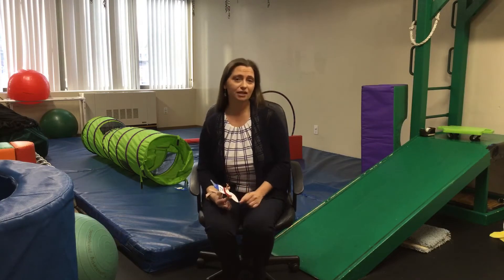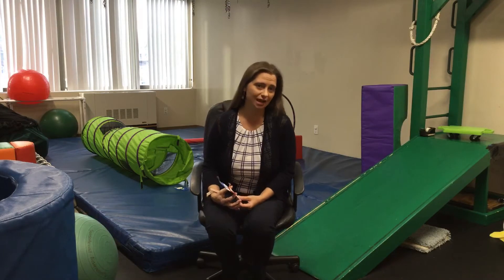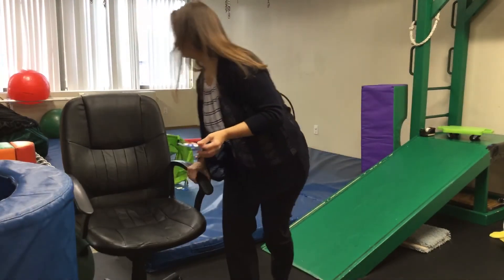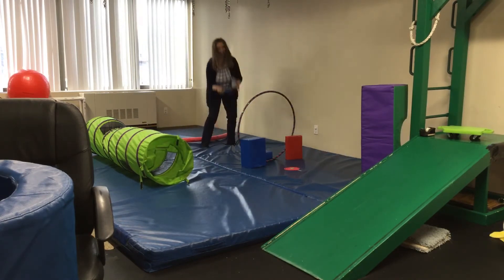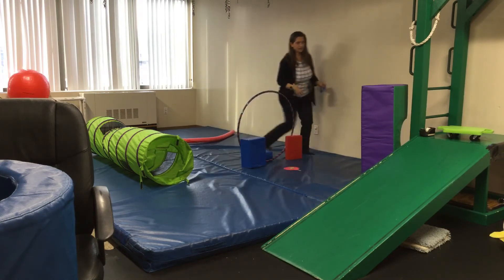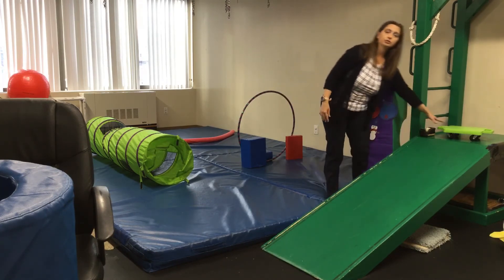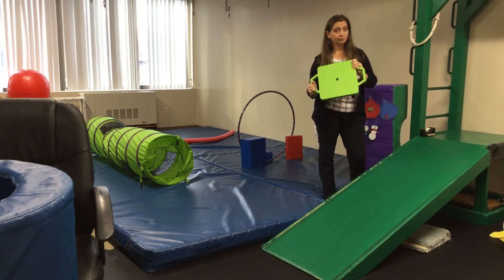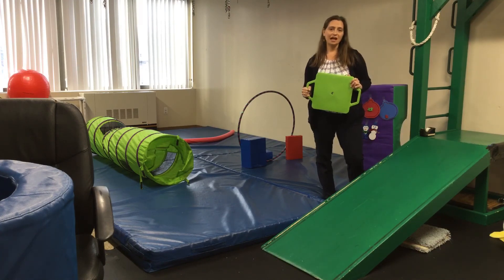Indoor Sensory Motor Holiday Obstacle Courses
Make sure to enjoy the holiday season with some fun activities
 that get kids off their screens, moving, and into the holiday spirit.  These activities are easy and fun without costing a fortune. Get creative for kids who have sensory and motor difficulties or trouble completing multi step sequences. Using a gift or ornament to collect along the way is an easy way to help a child stay engaged while completing the sequence because it gives them a goal to focus on even when the motor demands may be challenging. Get creative by adding a pillow pile to jump into a “pile of snow” for extra sensory input, riding in Santa’s sleigh using a scooter or bike, or using delivery boxes to make some chimneys to deliver gifts. The possibilities this COVID holiday season are endless. Even if you are not with family, you can make new memories to add to your sensational holiday traditions.